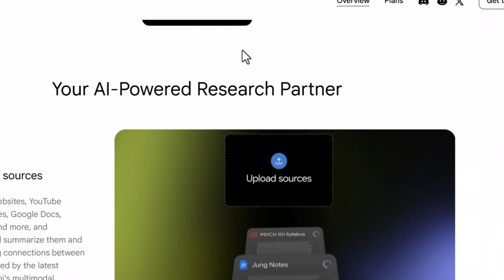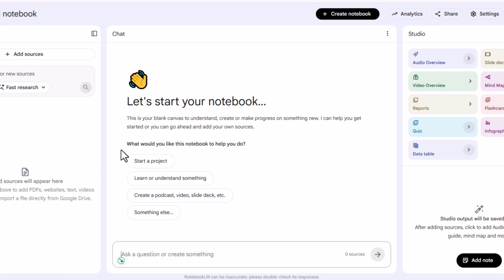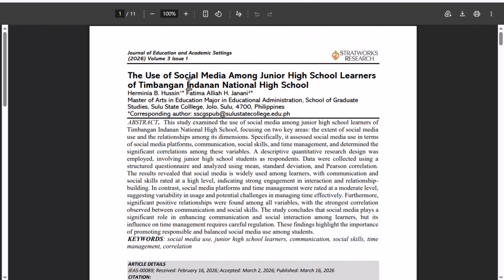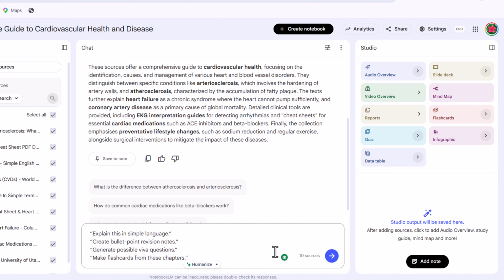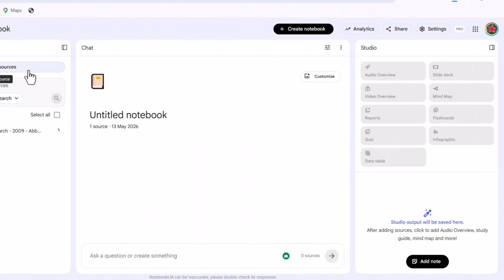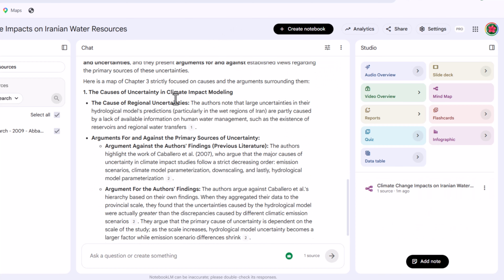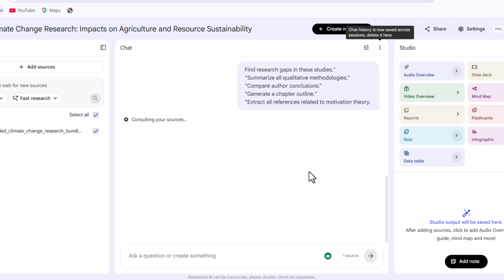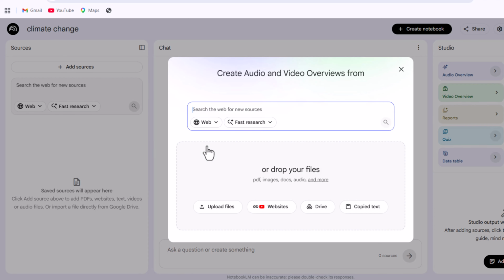How Research Students Can Use NotebookLM to Study Smarter | Full Guide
In this video, I’ll show you how research students, thesis writers, MPhil scholars, and PhD researchers can use Google NotebookLM to study smarter, organize research papers, create AI summaries, build mind maps, generate flashcards, and save hours of work.

You’ll learn practical ways to use NotebookLM for:
✅ Literature Reviews
✅ Research Papers
✅ Thesis Writing
✅ Study Notes
✅ AI Flashcards
✅ Mind Maps
✅ Audio Summaries
✅ Exam Preparation

I’ll also show real student examples and workflows that make studying faster and more organized using AI.

If you're overwhelmed with PDFs, articles, notes, and research documents… this tool can completely change your workflow.